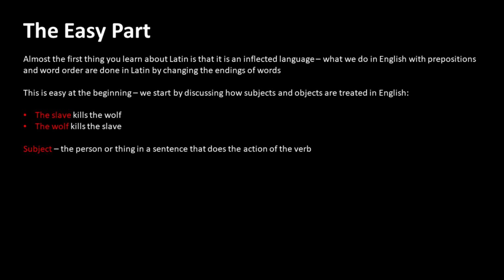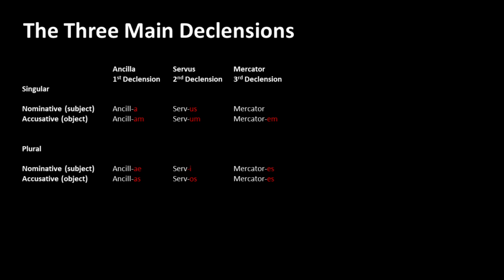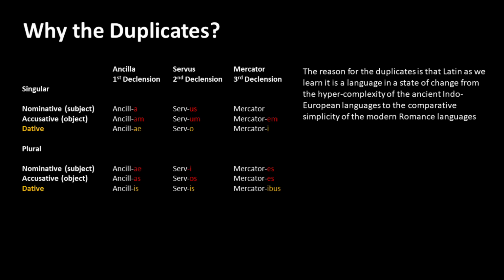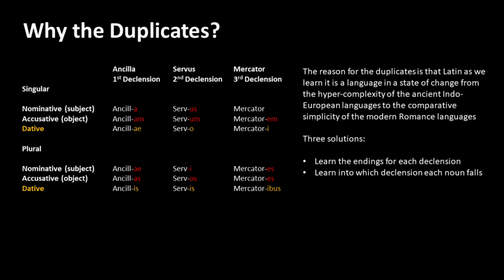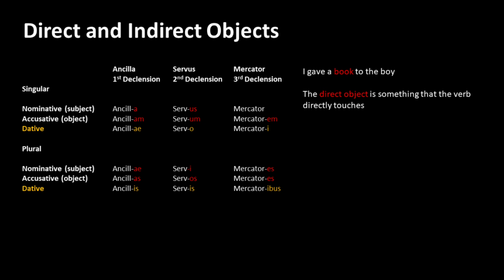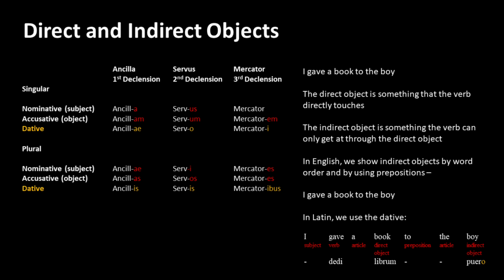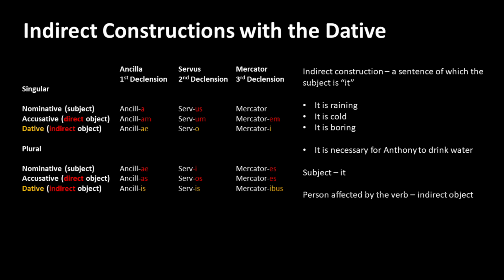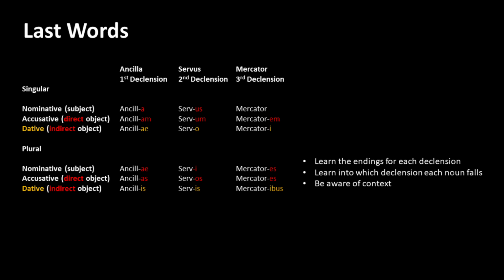Latin Cases - An Overview of the Dative: Compendium Video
This video tries to explain the Dative Case in Latin - how to recognise it, what it is, what it does. It is aimed at early learners of the language, but may also be of some use to those who are not such early learners.

This is the compendium video. If you want shorter and perhaps more manageable chunks, look at the numbered videos in this series.

If you want to see more content on Latin grammar, please visit my classics